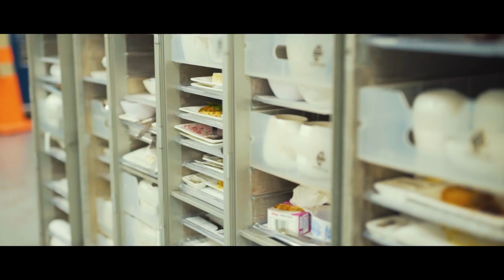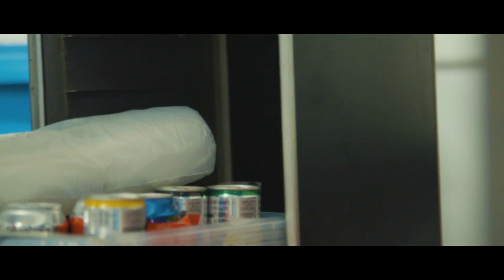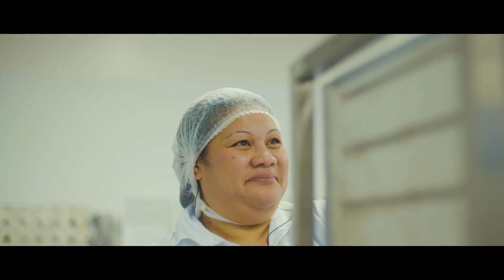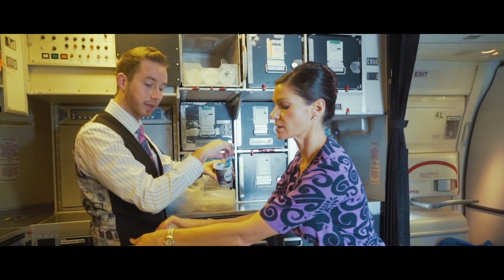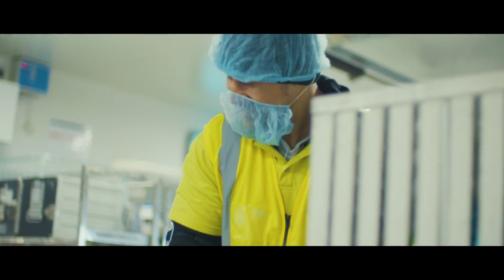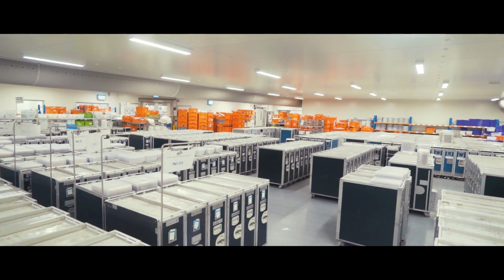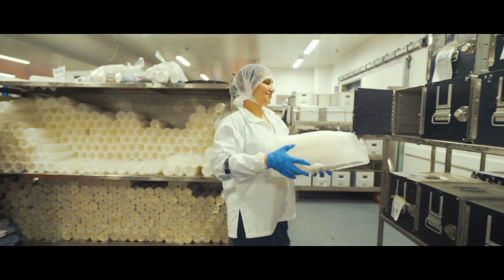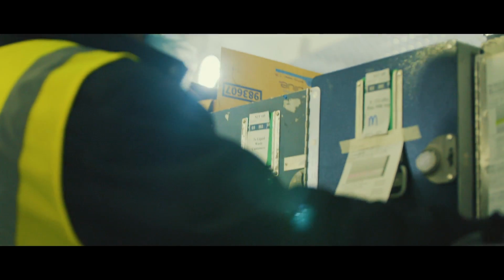Project Green: Leading the way in inflight waste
A collaboration between Air New Zealand, LSG Sky Chefs New Zealand and the Ministry for Primary Industries to reduce inflight waste from international services arriving in Auckland. This video outlines the challenges airlines face in reducing cabin waste and the innovative approach developed by Air New Zealand.